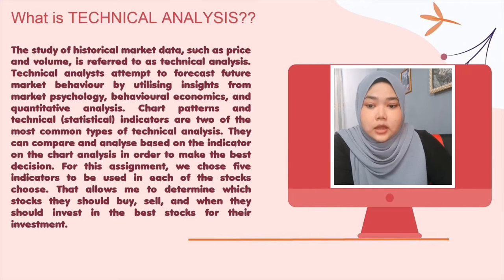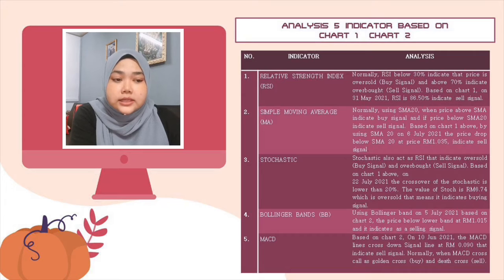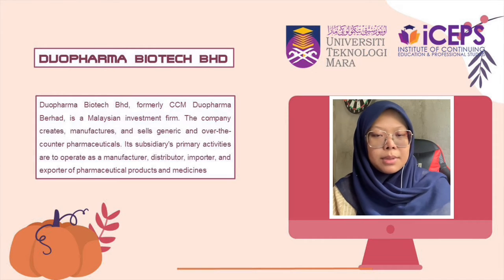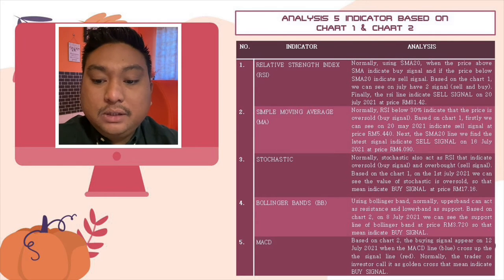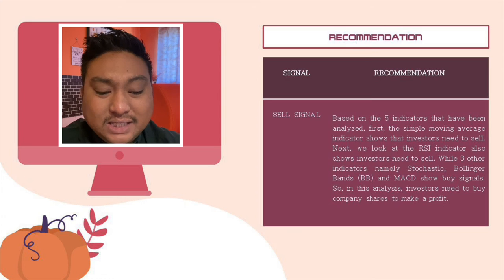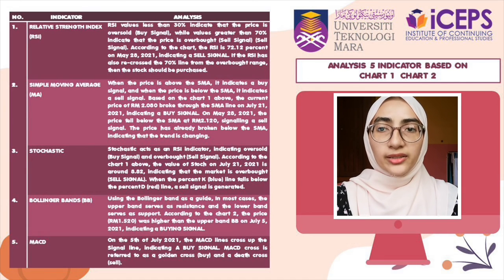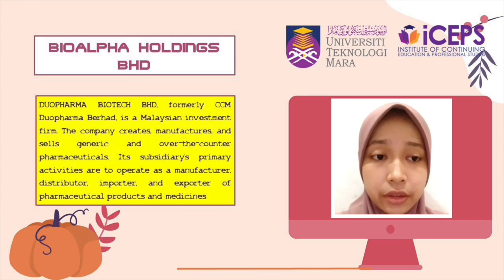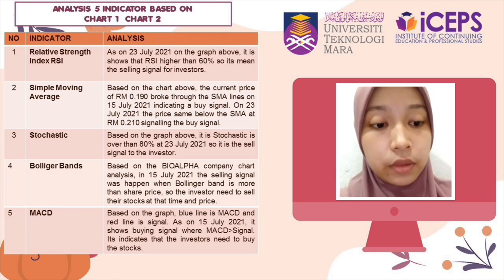TECHNICAL ANALYSIS PRESENTATION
This video create for group assignment in subject FIN555 which is INTRODUCTION OF TECHNICAL ANALYSIS and prepare for MADAM HARYANTI (UITM).